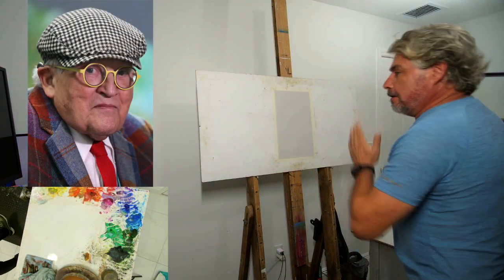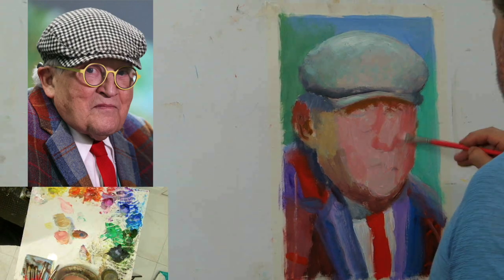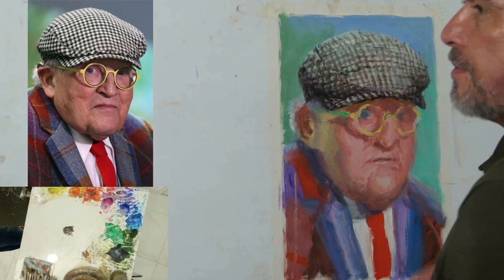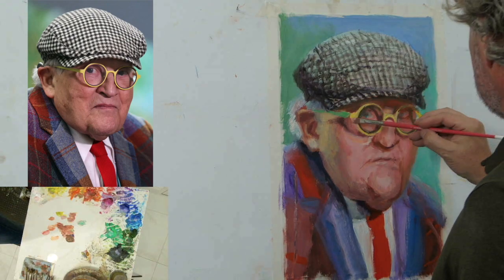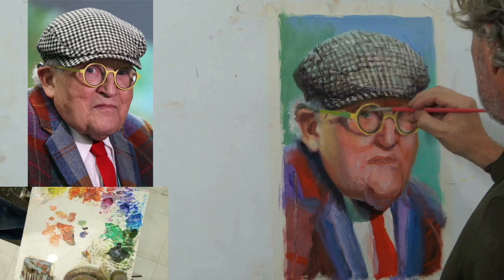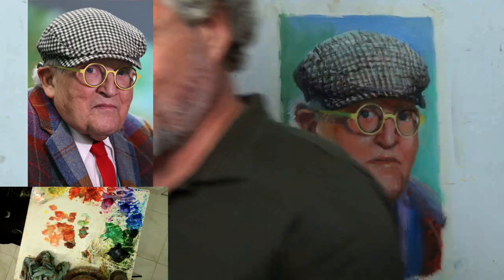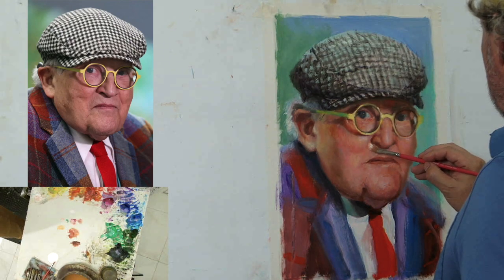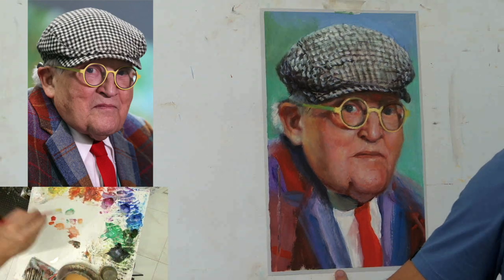Portrait Tutorial | Painting David Hockney Step By Step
Watch as I paint a realistic oil portrait of David Hockney, step by step. This piece is part of my ongoing series capturing iconic artists in a traditional fine art style.